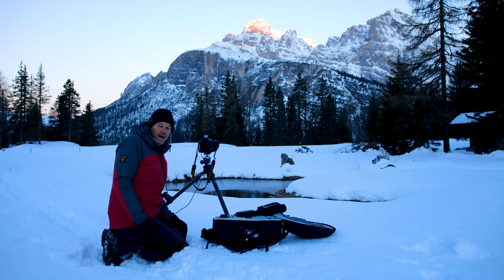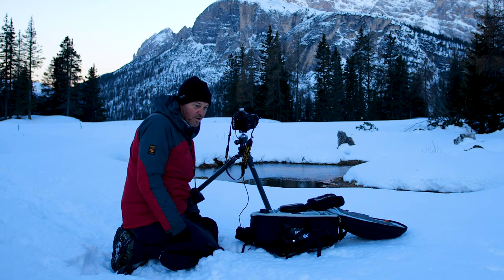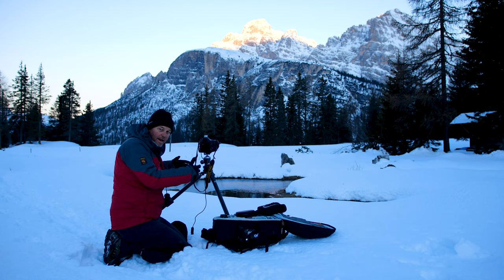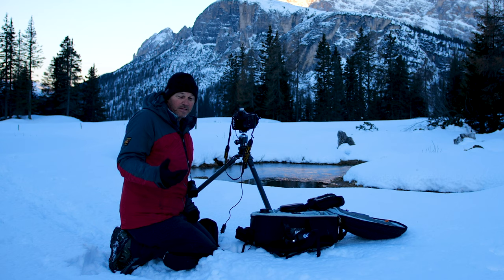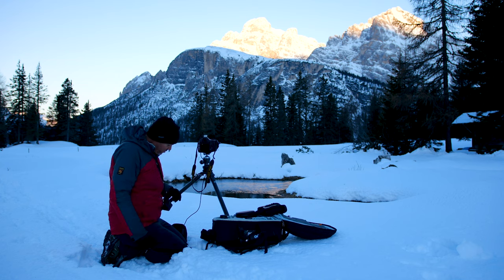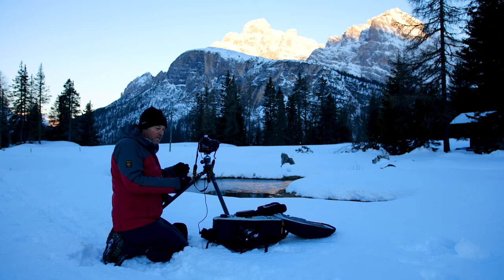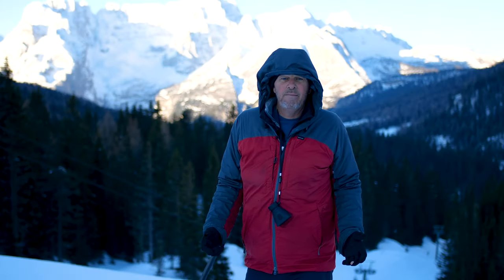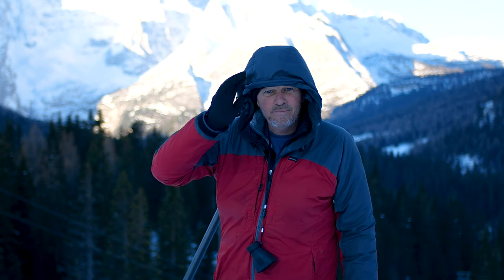Landscape Photography - Italy in Springtime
In this video Tom Mackie shares tips on landscape photography whilst on location in the Dolomites in Italy.

This video was filmed in spring 2019, and a year on it is hard to think the world would have changed in the way that it has and Italy would be in lockdown.

Shot at first light high up in the mountains, Tom explains the landscape photography settings he is using, the filters and discusses how to create different types of images based on the scene you are photographing.

Reflections are a great element to include within your landscape photography, which you can incorporate at any time of the year and Tom outlines how he uses these in his composition.

We hope you find the video and scenery enjoyable and that you find his landscape photography tips and techniques useful. If you have any questions please just leave them in the comments below.

Nikon D850 Camera

Nikon 24 - 70 mm Lens

Nikon AF-S NIKKOR 14-24mm f/2.8G ED

Nikon AF-S NIKKOR 300mm

Nikon AF-S Nikkor 70 - 200 mm f/2.8E FL ED VR Lens

FILTERS

Lee Filters Field Pouch

LEE Filters DSLR starter kit

Lee Filters Little Stopper

Lee Filters Big Stopper Glass Filter Neutral-Density

Lee Super Stopper

Lee Filters s5pl Polarising Filter

ACCESSORIES

MIOPS Smart Phone High Speed Remote Trigger Kit

HoodLoupe® Outdoor Loupe for 3.2" LCD Optics and Base

BAGS

Lowepro Pro Runner BP 450 AW II Bag

Lowepro Sac Revolver Top Loader Zoom 75 Aw

This means if you make a purchase through this link you will pay the standard price on an item, but we earn a small commission, which helps cover some of the costs of us bringing content to you. Thank you.